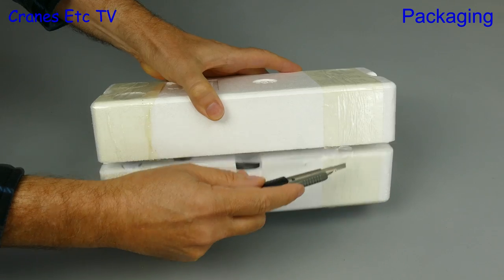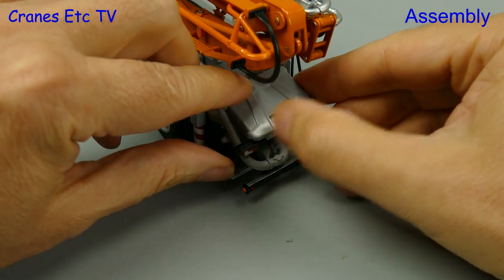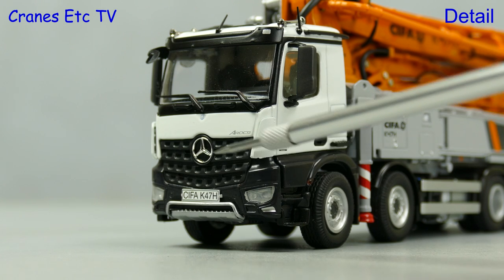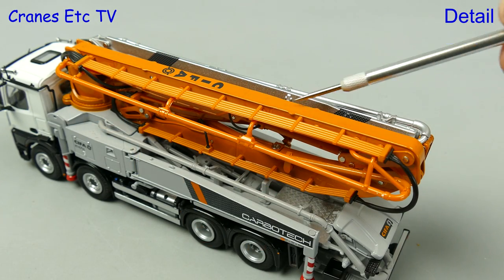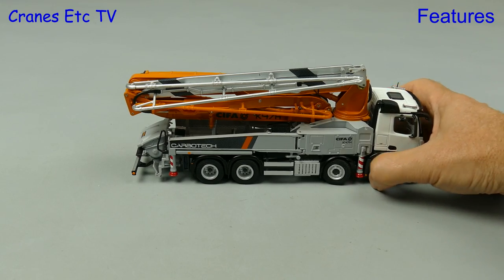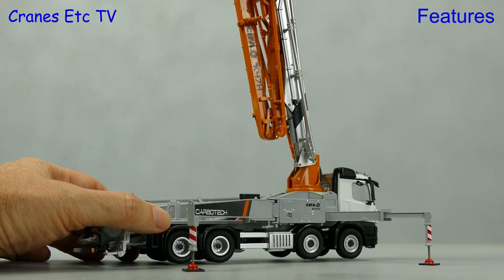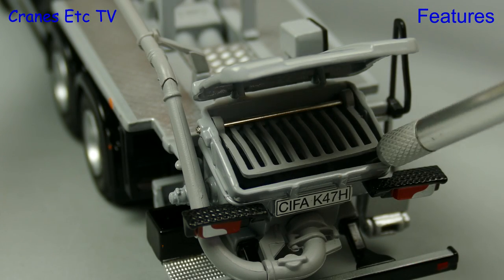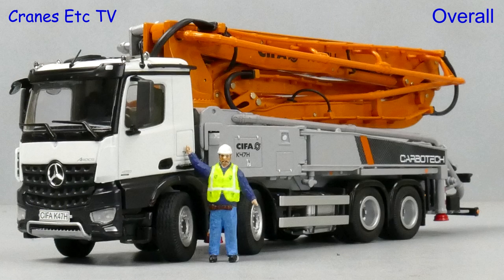NZG CIFA K47H Concrete Pump by Cranes Etc TV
This is the Cranes Etc TV review of NZG Model's 1/50 scale model of the CIFA K47H Truck Mounted Concrete Pump.  The model number is 8851.